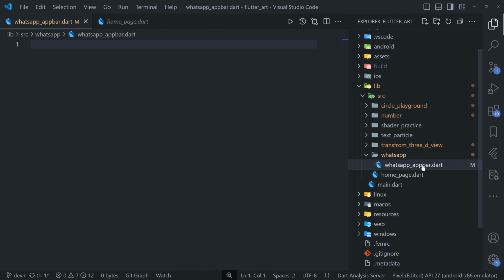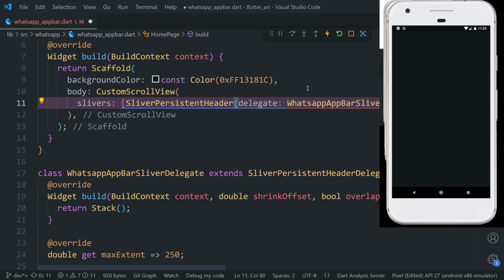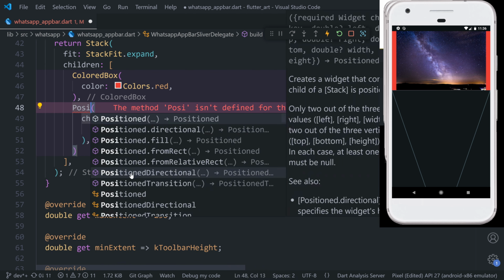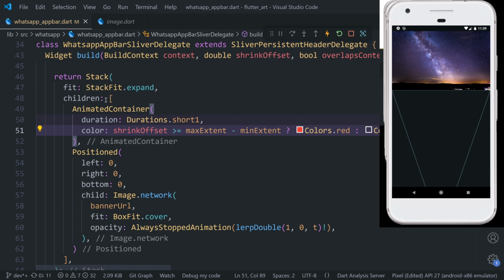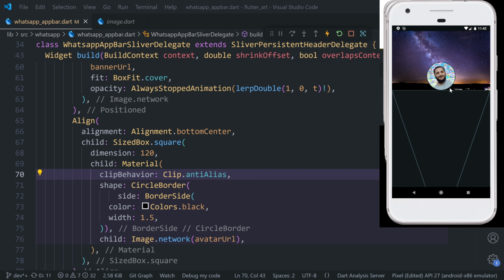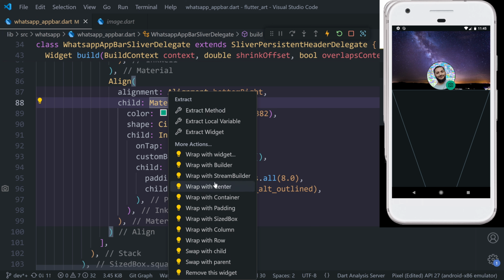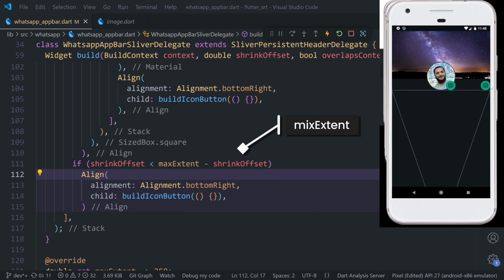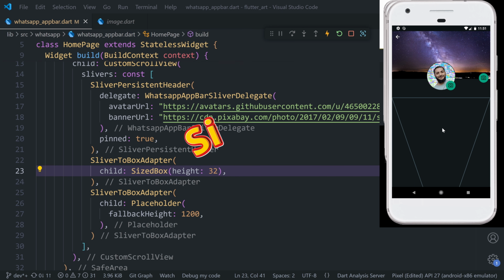WhatsApp AppBar | Flutter Animation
Whatsapp flutter appBar animation